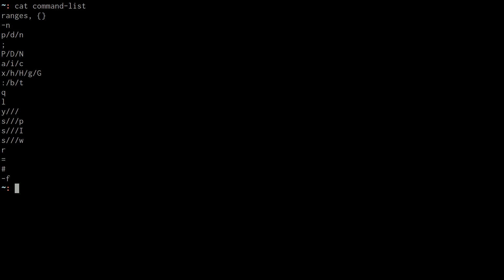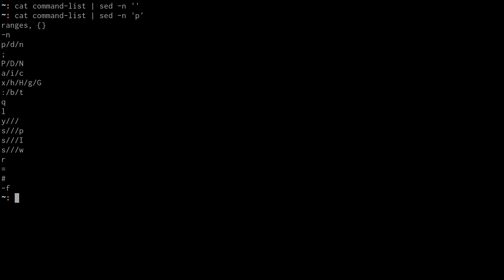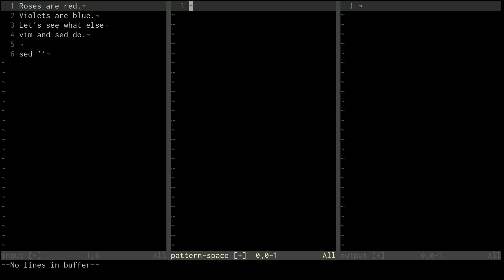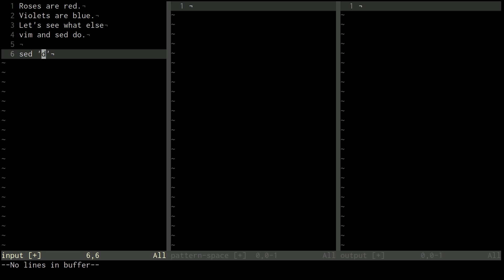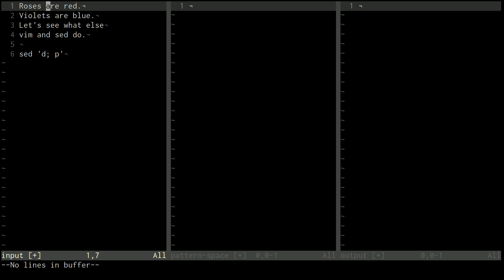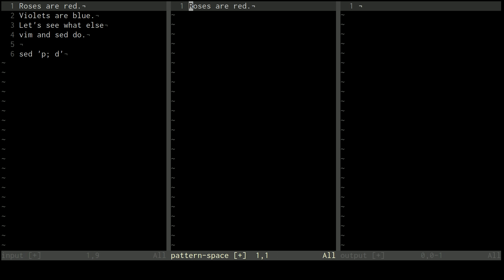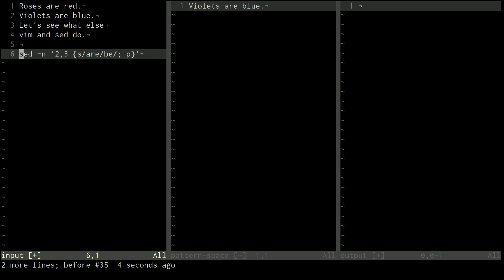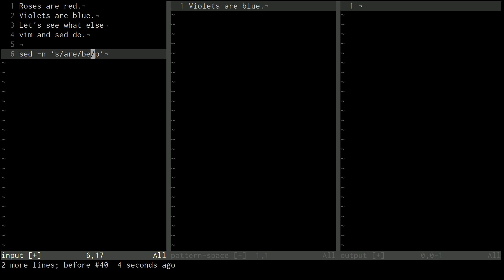Understanding how sed works 1/4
Part one of a series on how sed works with its various commands. This is mainly an introduction to sed.